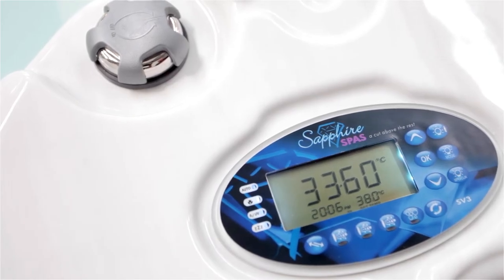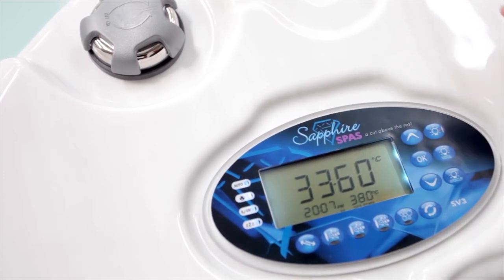Spanet Controller Usage - Advanced (Full Video)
Call your retailer or 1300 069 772 for further assistance. Note: you may also find it helpful to refer to the SpaNET Quick Reference Guide & DVD Manual that you received with your spa. If you've misplaced this information, please refer to sapphirespas.com.au site map, manuals link.